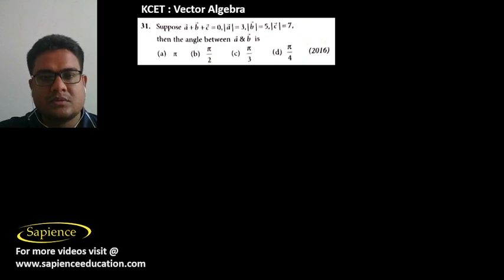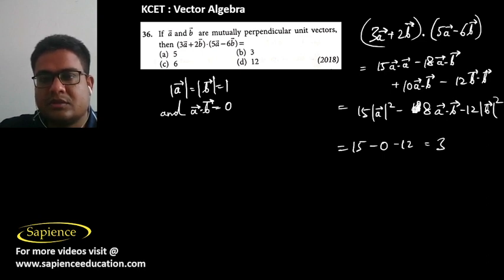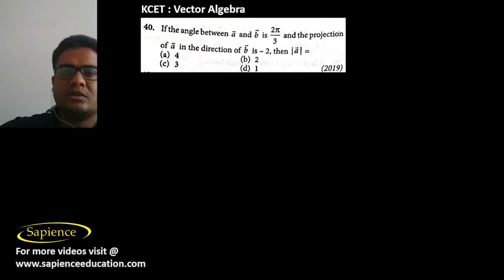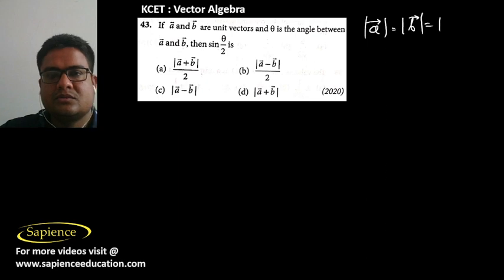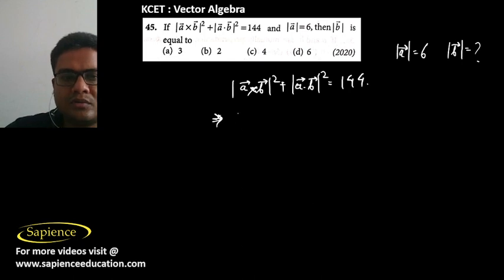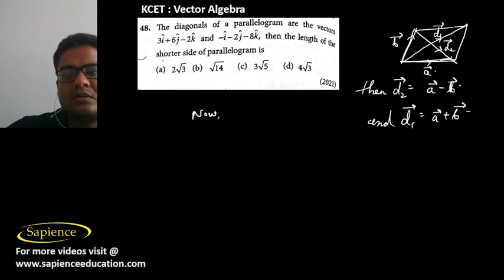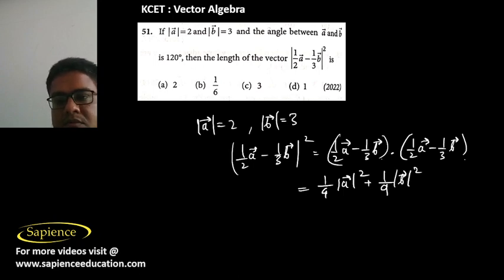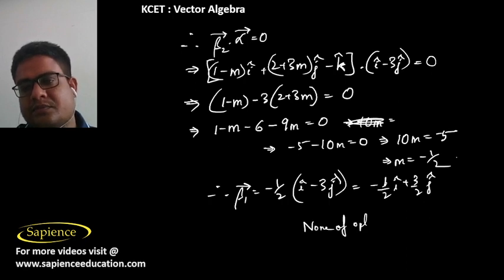Mathematics | Vector Algebra Part 3 | KCET - Previous Years Questions | pyq